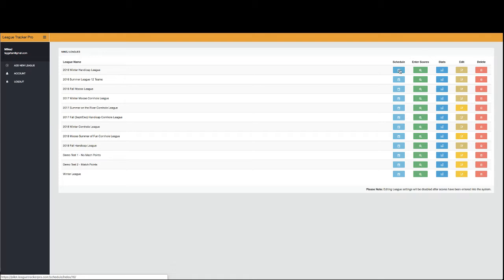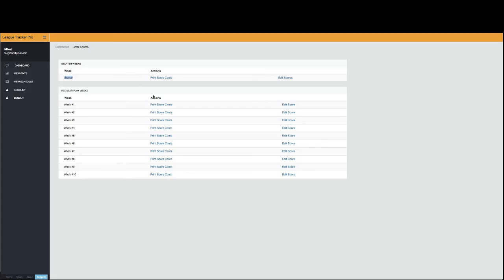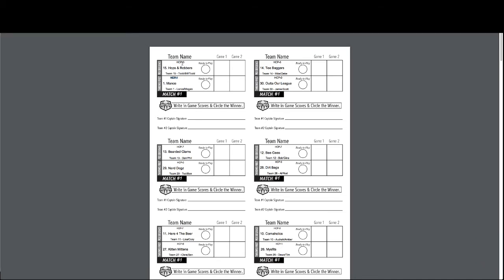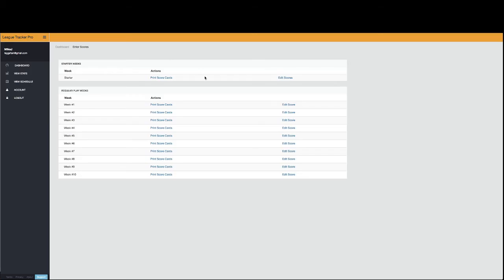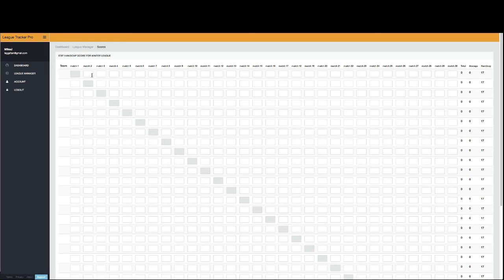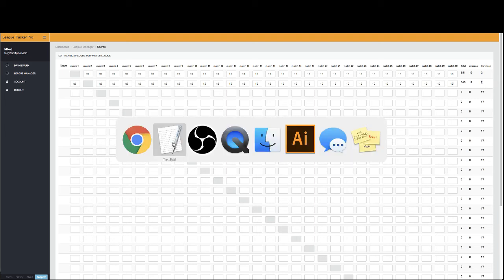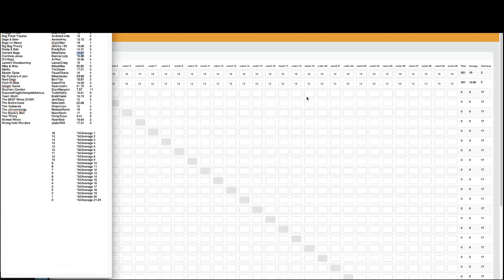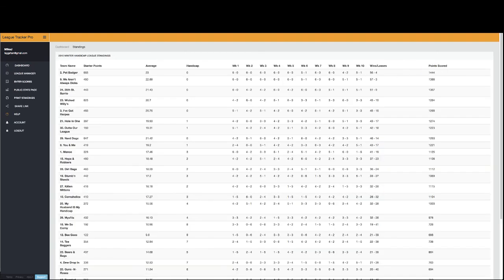2. Setting up Handicaps